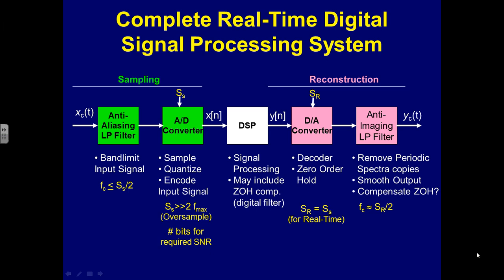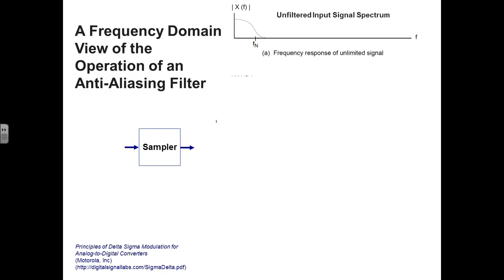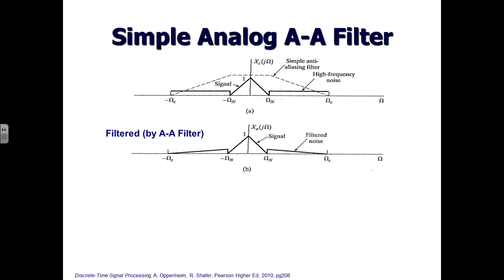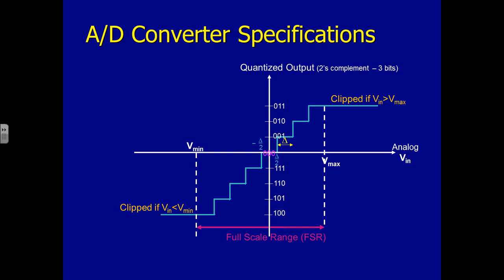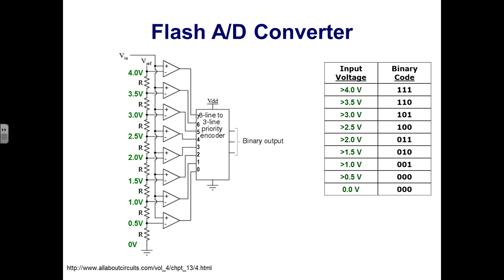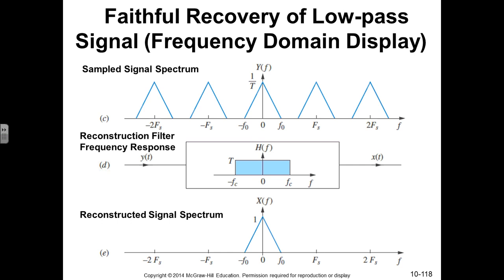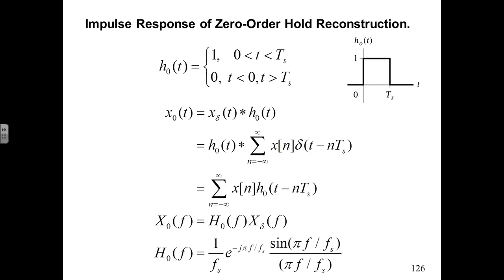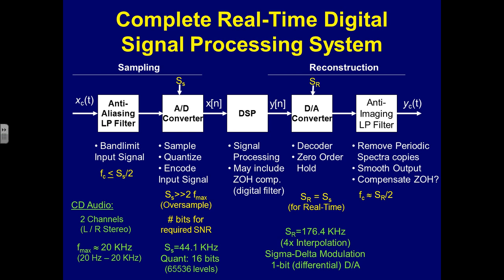EE328 Sampling5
EE 328 3rd Lecture on Sampling and Reconstruction